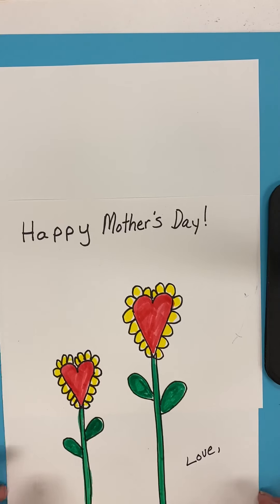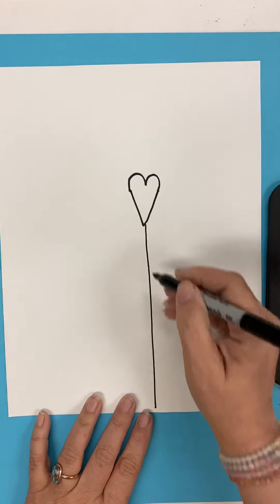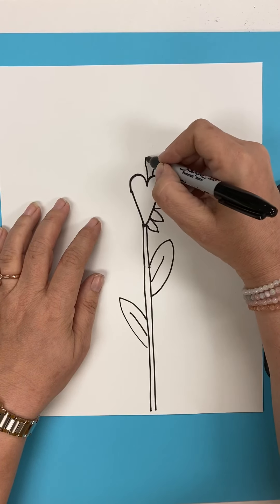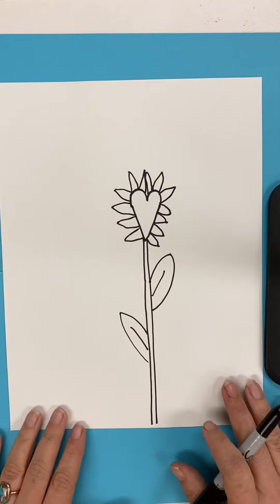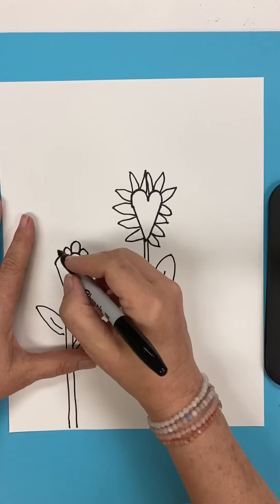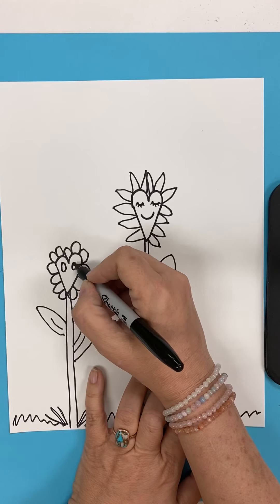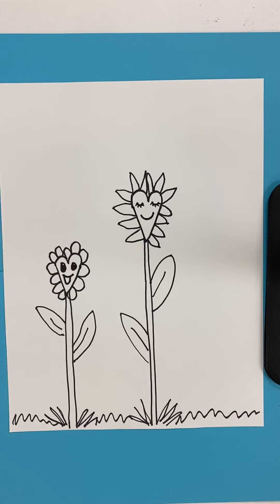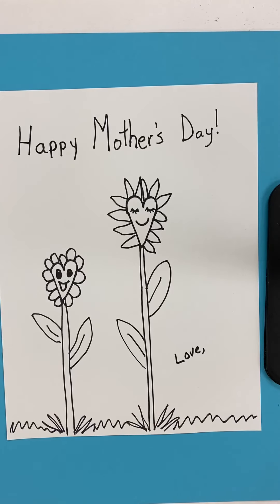May 6, 2021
Making a Mother’s Day Card